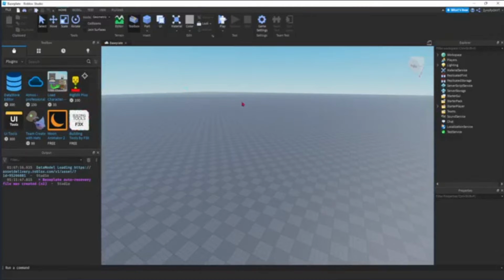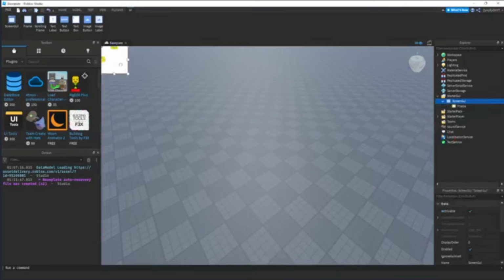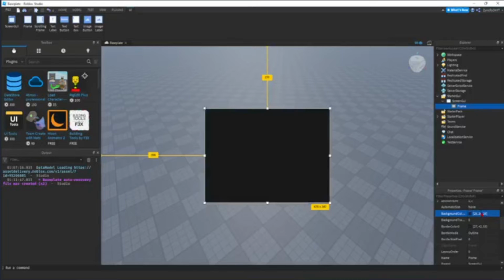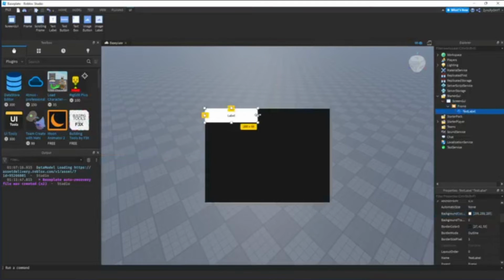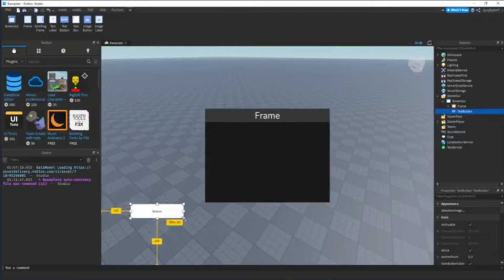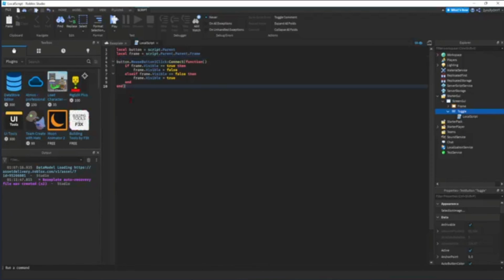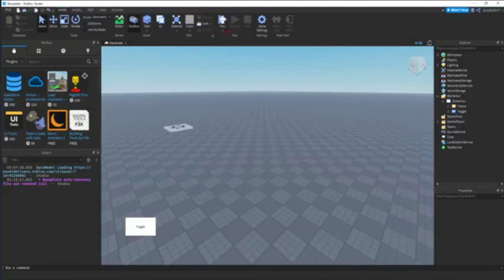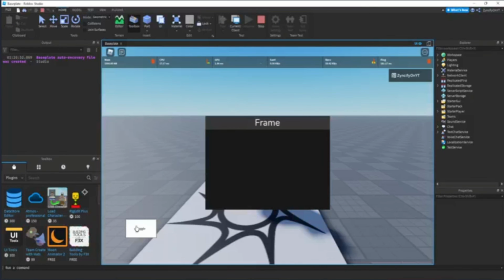How to make a Open/Close button on ROBLOX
This video shows how to make a button that open and closes a GUI on Roblox Studio.

If You couldn't read the script, totally my fault I used a bad editing software. DM on discord for the script! Zyncify#1234